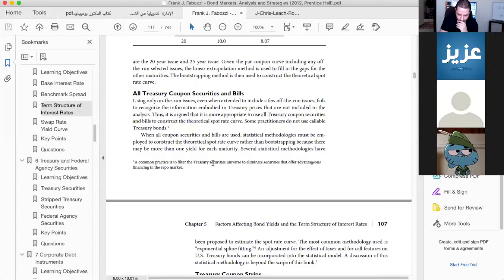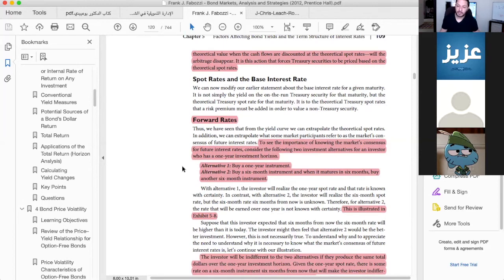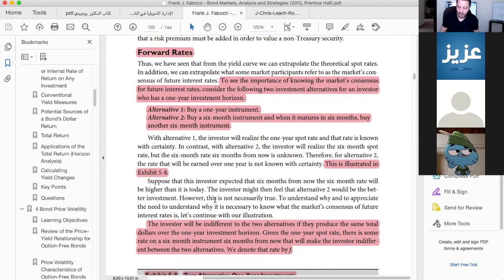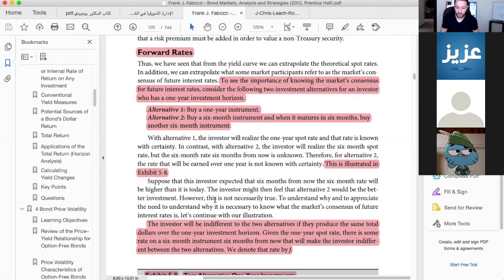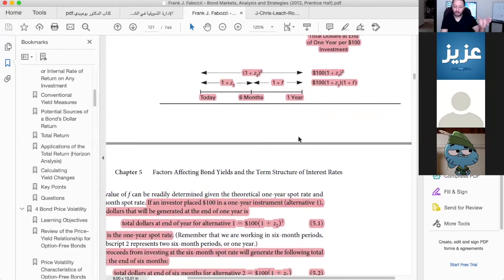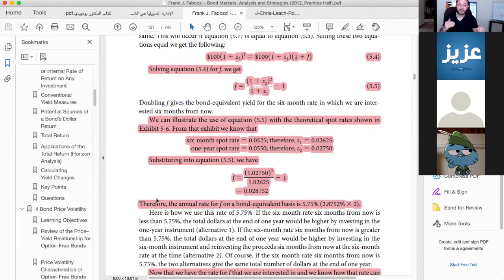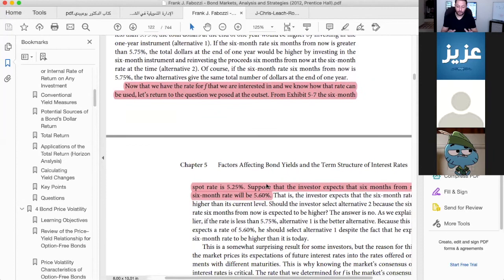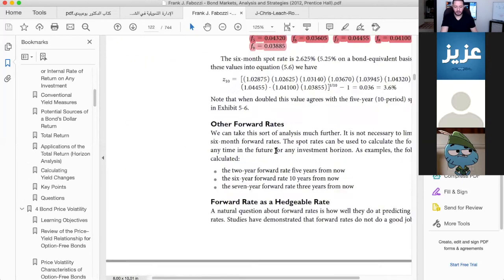Fixed Income Securities - Lecture of April, 15th (Part1)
Course: Fixed Income Securities
Course code: FIN438
Textbook: BOND MARKETS, ANALYSIS AND STRATEGIES - Frank J. Fabozzi - 8th edition

The first part of the lecture is dedicated to examine the issue of forward rates.